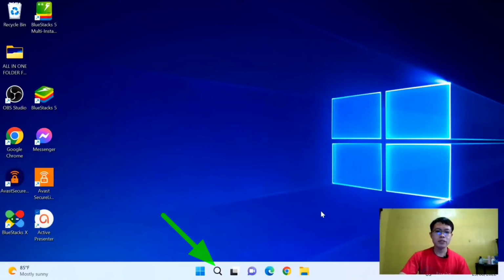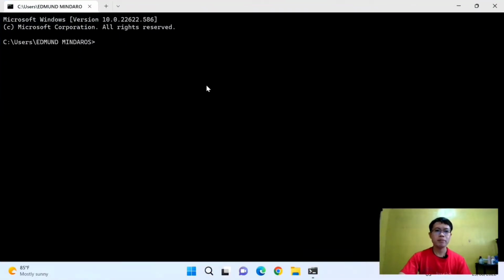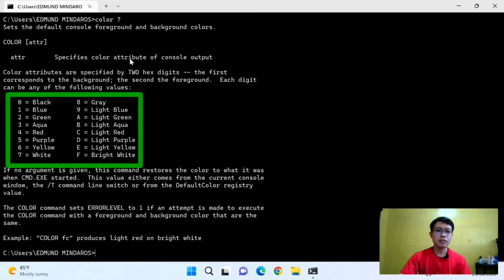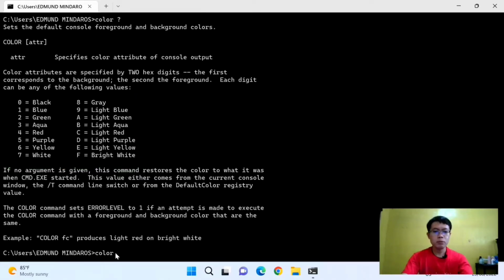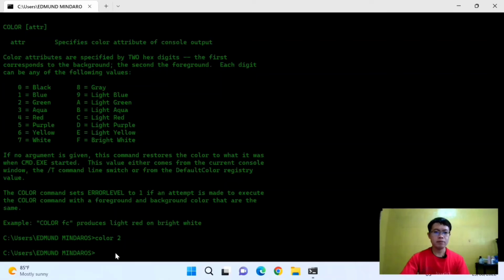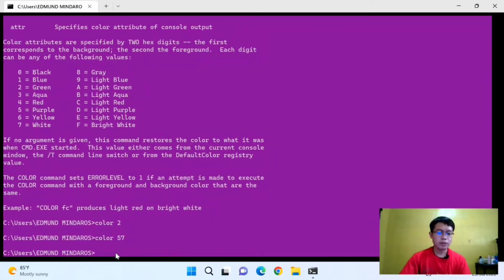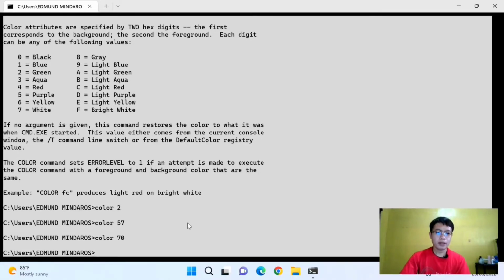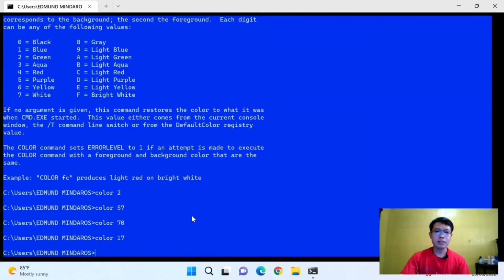How To Change Command Prompt Background Font Color in Windows 11 | Cmd Tricks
In this step-by-step tutorial, learn how to change command prompt background font color in windows 11.
Windows 11 command prompt provides various improvements over command prompt in previous Windows versions. You can change command prompt screen background color, change font style and color, and enable Ctrl keyboard shortcuts. You can also make command prompt window transparent.

Here's some step to follow:
Best method:
1. In searching bar type cmd and select "Command Prompt" to open command prompt. Select "Command Prompt (Admin)" to open command prompt in Administrator mode.
2. Type in command prompt Color space and ? then press enter. You can see the list of colors with numbers.
3. Lower down type color and select number you want then enter.